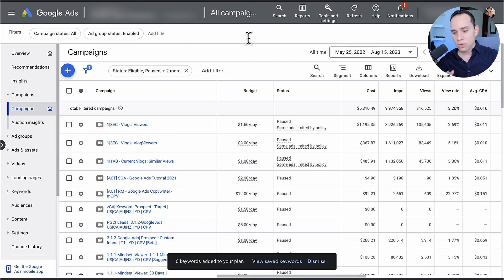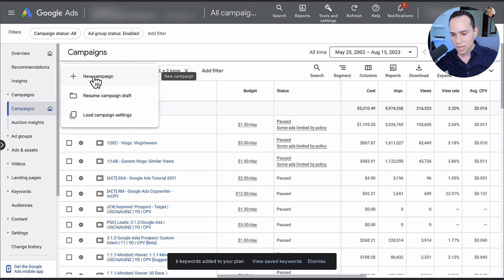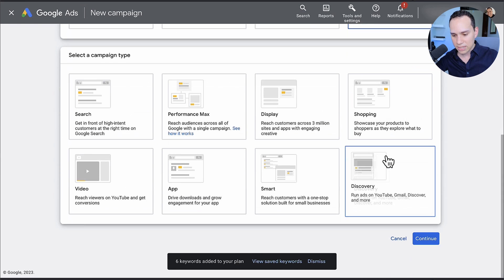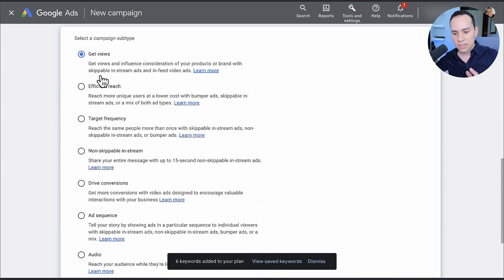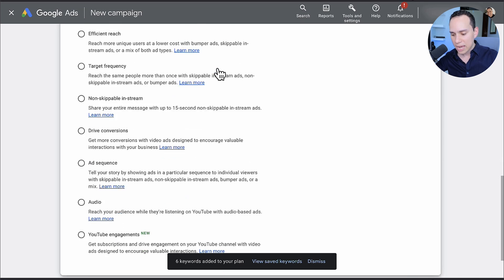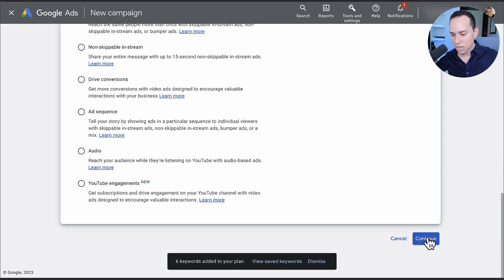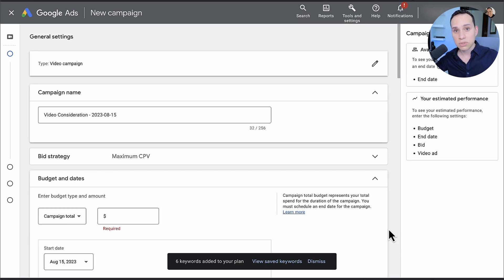Beginner’s Guide To YouTube Ads Placement Targeting for 2023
Implement these YouTube Ads Placement Targeting strategies so you can easily get the most out of a limited budget and see results right away.

📔 Table of Contents:
0:00 - Intro
1:20 - Placement Targeting
2:41 - Placement Ideas
6:49 - Placement Plan
9:11 - Outro

Get the most out of your limited budget for YouTube Ads Placement Targeting with this easy-to-follow video tutorial. Discover how to set up effective ads targeting strategies that will help you drive more traffic and get results right away.

This video is all about YouTube Ads Placement Targeting & it talks about video placements, channel placements, video lineups, and how everything works, and what some best practices are for YouTube ads placement targeting... In this comprehensive tutorial, we will reveal powerful strategies to make the most of your advertising budget and drive incredible results.

With the increasing competition in the world of online advertising, it can be hard to stand out and maximize your results. Knowing how to use YouTube Ads placement targeting is key for successfully reaching and engaging your target audience.

This video will guide you through the process step-by-step so that you can optimize campaigns, stop wasting money, and ensure maximum conversions. From basic placement setup to advanced targeting techniques, you'll learn how to maximize your campaigns and take your marketing efforts to the next level. Get ready to supercharge your YouTube advertising game with this brand new 2023 YouTube ads targeting guide!

YouTube Ads Placement Targeting refers to a feature in Google Ads that allows advertisers to select specific YouTube channels, videos, apps, websites, or placements within websites where they want their ads to appear. This video will show you how placement targeting actually works and all the options you have for placement targeting in google ads.

This tool gives marketers greater control over where their ads are displayed, ensuring they reach their intended audience in the most effective and relevant contexts possible. Placement targeting can be incredibly beneficial for brand visibility and audience engagement, as it can increase the likelihood of reaching viewers who are already interested or engaged in related content.

Don't miss out on these expert tips – watch now!